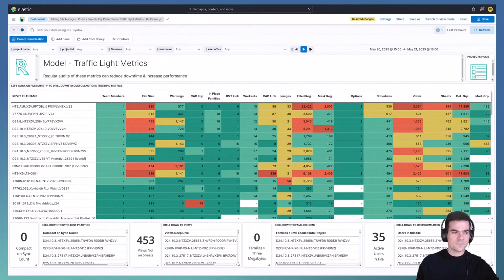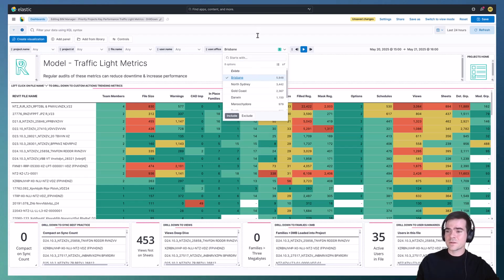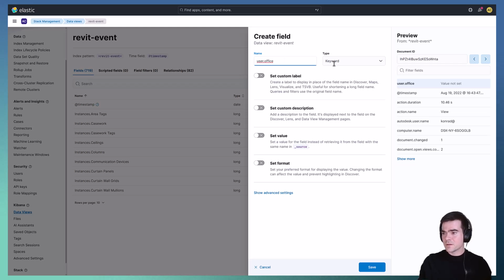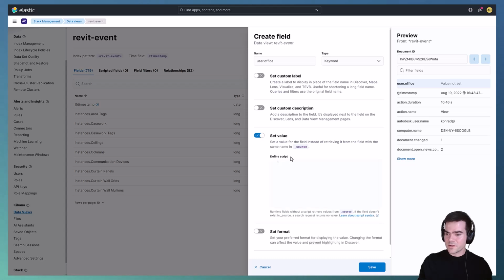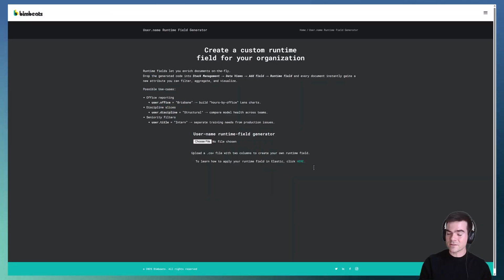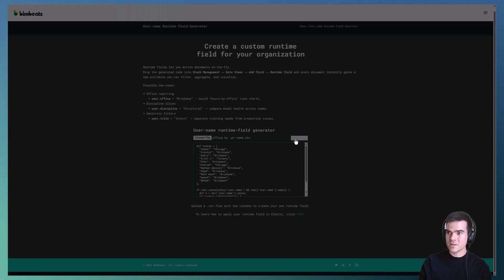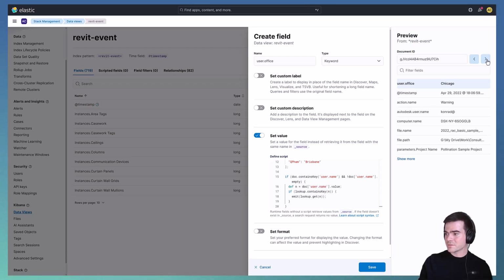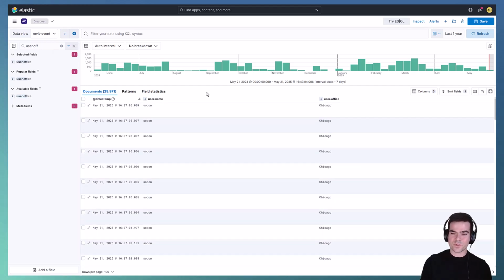Elasticsearch Runtime Fields Tutorial – Enrich Data Instantly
Runtime fields let you add new context to existing Elasticsearch data without re‑indexing.

In this quick tutorial I explain what runtime fields are, how to use them, and how to make your own using a simple web-based tool we created, linked below:

Specifically, we will create a field that maps user.name values with office location metadata.